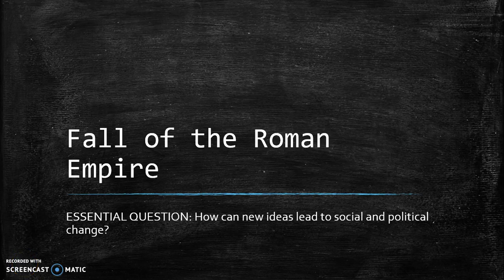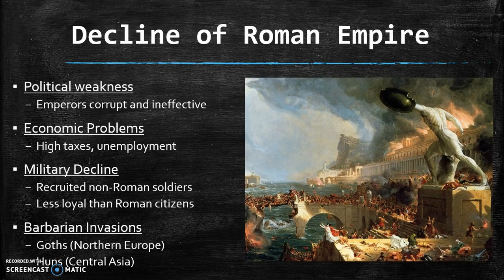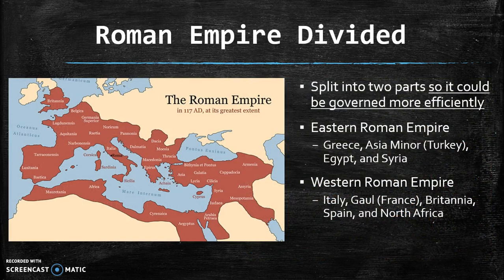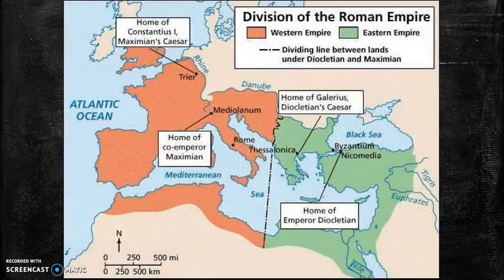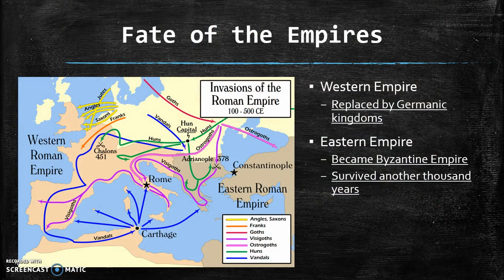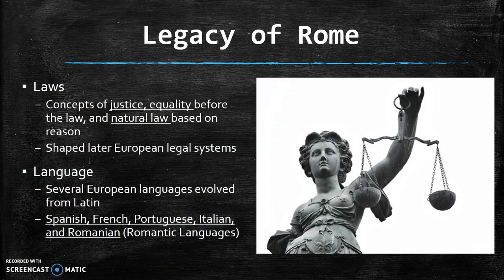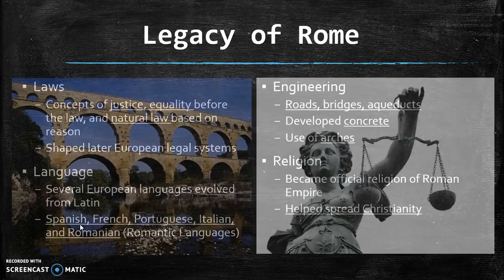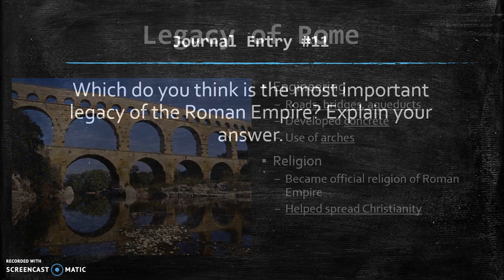Unit 2 Lesson 4 Fall of Rome